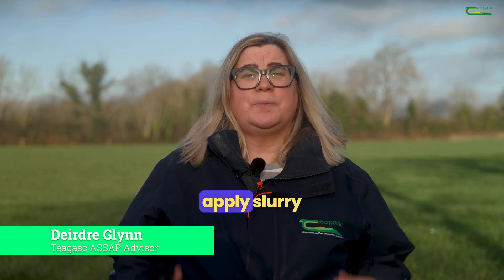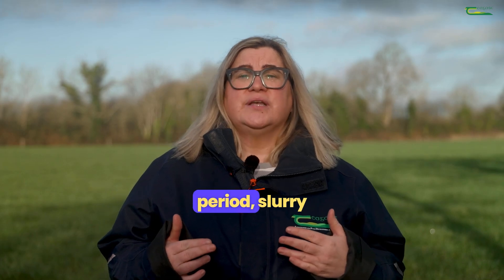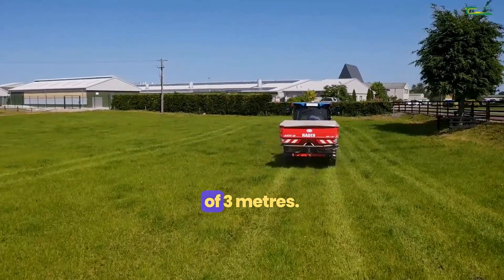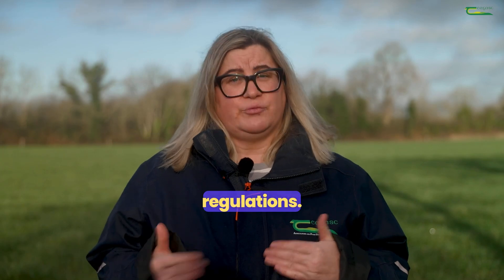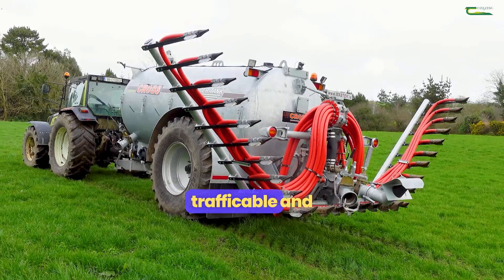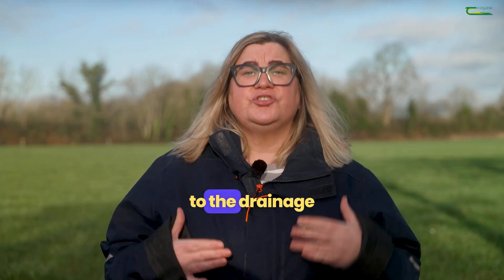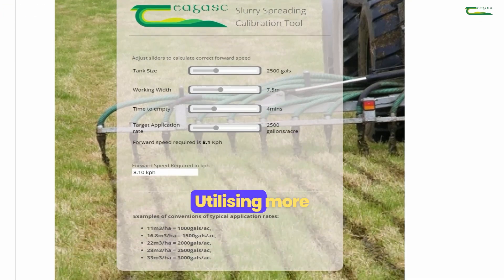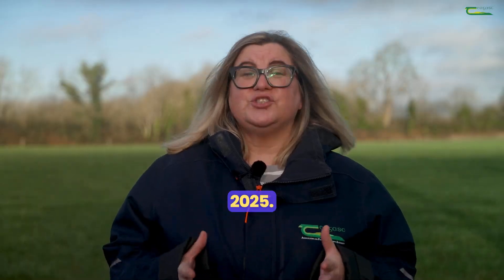Protecting Water Quality when Spreading Slurry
When spreading slurry, it is important to remember that weather and ground conditions can have a significant impact on nutrient being lost to water. Spreading slurry on fields that are frozen or snow covered, waterlogged, flooded or likely to flood is prohibited by the regulations. The reason being, adding slurry to fields under these conditions greatly increases the likelihood that the nutrients from slurry will be lost to water - either by overland flow in the case of saturated soils or by leaching to ground water.

When ground conditions are suitable, it is important to check the weather forecast as slurry should not be spread when heavy rainfall is forecast, as this can also lead to soil saturation and nutrient losses.

Permitted slurry spreading dates:

Farmers in Zone A– spanning Carlow, Cork, Dublin, Kildare, Kilkenny, Laois, Offaly, Tipperary, Waterford, Wexford and Wicklow – can spread organic manures, such as cattle slurry or farmyard manure, from January 13th.

Zone B, for which organic manure applications can start on January 16th, encompasses the counties of Clare, Galway, Kerry, Limerick, Longford, Louth, Mayo, Meath, Roscommon, Sligo and Westmeath.

While for farmers in Zone C, for which the counties of Donegal, Leitrim, Cavan and Monaghan are included, can begin the application of organic manures from February 1st.

10 m margin applies on all farms for 2 weeks after opening of spreading period.
While many farmers will be able to hold off on spreading slurry until later in the spring when conditions are more suitable, others will need to spread slurry due to tanks being full. Farmers that find themselves under pressure to spread slurry should examine if they have enough slurry storage in place or if there is clean rain water entering tanks and impacting storage. Ask your advisor for help with this and take action if there is a shortage.

Farmers should also consider the following:
Contractors
Make slurry contractors aware of any water features that may be present in the fields that slurry is being applied and to ensure that slurry is kept back the correct distance, see Table 1 for more information.

When organic fertilisers are applied has a large influence on the uptake of nutrients by plants and the potential for losses to waters.  Farmers need to be aware of weather conditions when applying organic fertilisers. A consistent soil temperature of 6˚C and preferably rising will mean that grass is growing and has the potential to take up the nutrients applied.

Soil Moisture Content
Another essential factor is the soil moisture content. Is the soil saturated or can tractor work occur without causing structural damage to the soil? Soil that is close to or at saturation point will lead to surface water runoff if there is additional rainfall. Checking the soil moisture content of the field and the weather forecast is important prior to applying organic fertilisers.

This is especially important when using the umbilical slurry spreading system.  This system is particularly high risk to water quality if used incorrectly, as it allows slurry to be spread when a slurry tanker wouldn’t be able to travel on land due to ground conditions. While this system does reduce soil compaction, it should not be used on saturated soils as it would pose a risk of nutrient loss to waters.

Location
The fields that slurry is applied to should be chosen carefully. These should be the fields that have a requirement for P and K and with a good pH. They should also be the drier fields on the farm, ideally with no drainage system in place and away from streams and rivers.

Rates
It is important to match the rates of application of organic fertilisers to the growth rates of the grass/crop. This is especially important in the early spring period where growth rates are at their lowest. Applying slurry at rates greater than crop demand means that nutrient is available to be washed away into the drainage network or leached to groundwater. Lower application rates of organic fertilisers are recommended in early spring.

Teagasc has developed a Slurry Calibration Tool, allowing farmers to input tank size, working width, time to empty and target application rate in order to calculate the most appropriate forward speed.